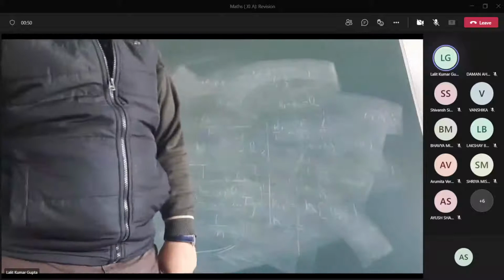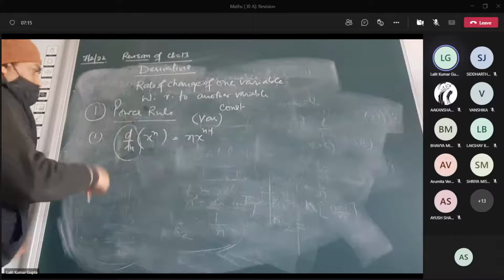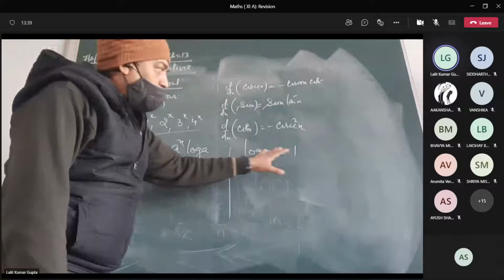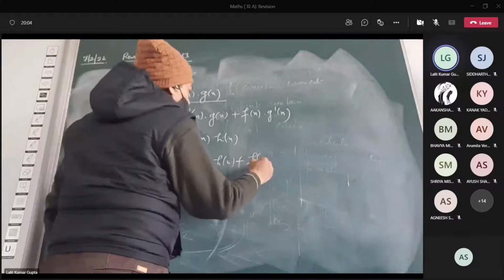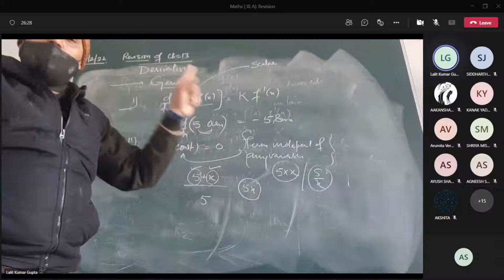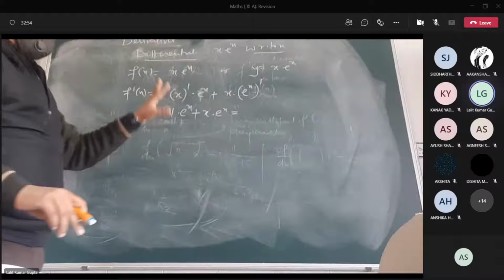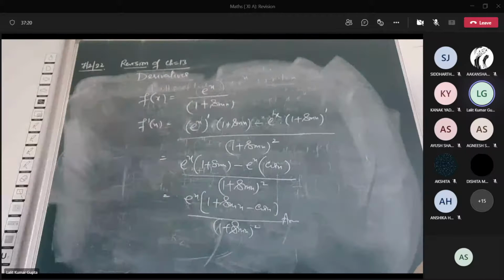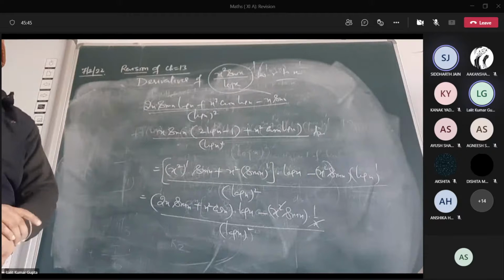Maths Class 7 Feb ‎2022